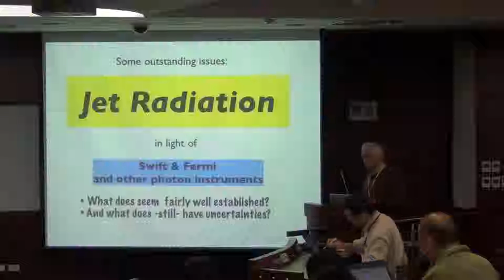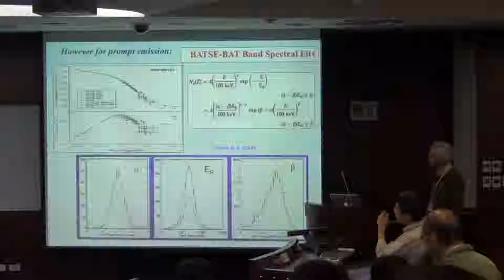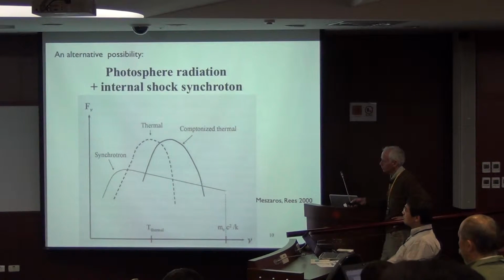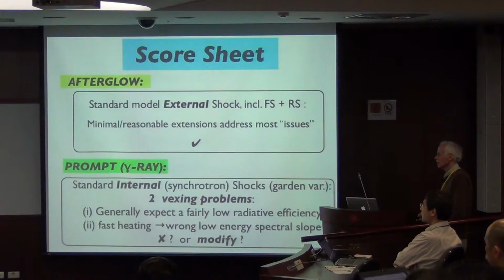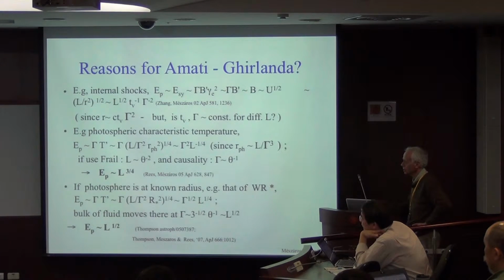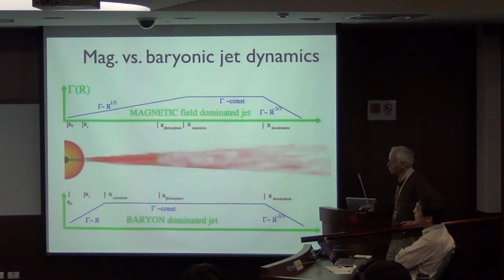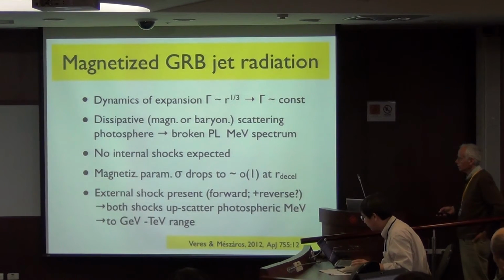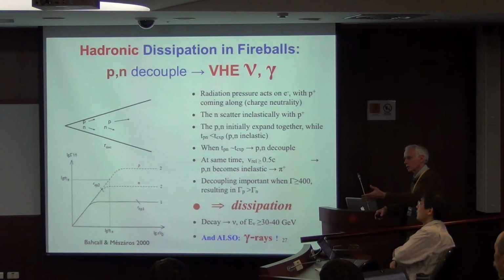SS2014_Meszaros (II) 20140403_1